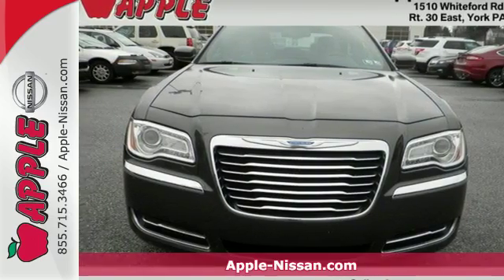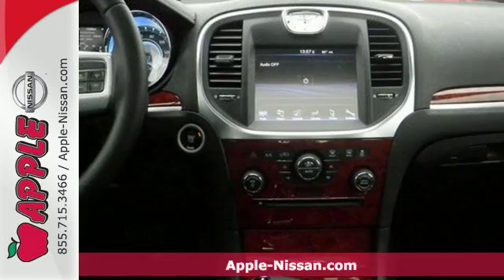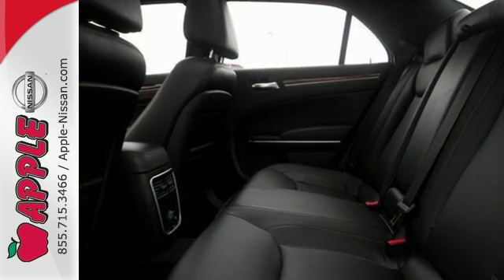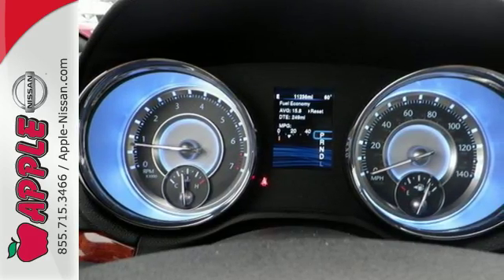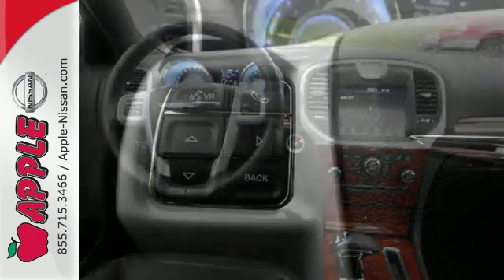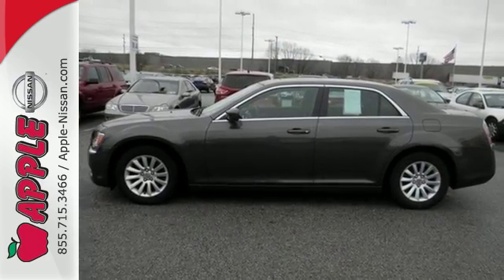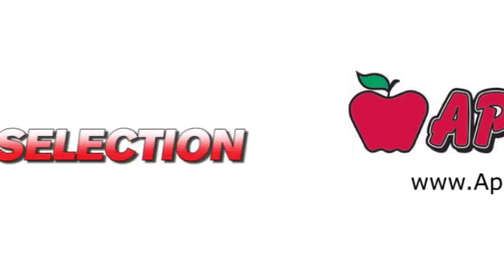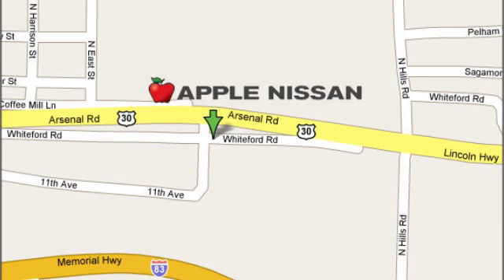Used 2014 Chrysler 300 York PA Lancaster-Hanover, PA #7893 - SOLD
Year: 2014
Make: Chrysler
Model: 300
Engine: 3.6L V6
Transmission: Automatic 8-Speed
Color: Gray
Mileage: 11261
Stock #: 7893
VIN: 2C3CCAAG9EH220914
4D Sedan 8-Speed Automatic and GREAT CONDITION. Pristine condition. Extra clean. Looking for a Premium used car truck or SUV? Our Certified Used Cars Trucks and SUV's will give you the value and peace of mind you deserve. It has forever ahead of it with plenty of space still left on the odometer. This 300 is nicely equipped with features such as 4D Sedan 8-Speed Automatic and GREAT CONDITION. brbrQuality York PA Certified Used cars and Trucks never looked this good at any other PA Used Car Dealer! Apple Nissan has a large selection of Used Cars and Pre-Owned Trucks in inventory. Apple Nissan is located at 1510 Whiteford road in York PA and we are a short drive from Hanover PA Lancaster Red Lion and Harrisburg PA. Our quality used vehicles offer Budget USED cars Nissan Certified Pre-Owned Premium Certified Used Trucks Used Van's and SUV's. AT Apple Nissan of YORK our PREMIUM Certified Used car Used truck and Suv's goes through a 110-point inspection guaranteeing only the best cars on our lot. We stand behind our Premium Used Cars with a 1 YEAR or 12000 mile Comprehensive Limited Warranty! We are Conveniently located in York PA and proudly serve: York PA Red Lion Lancaster Harrisburg Hanover Shrewsbury Mechanicsburg Manchester PA and Maryland areas. If you're looking to purchase your new dream car you've come to the right place. At Apple Nissan we pride ourselves on being the most reliable and trustworthy PA Used car dealer around. Our inventory is filled with some of the sweetest Used cars Trucks Vans and SUV's you've ever seen! Give us a call today and get the car you deserve. Apple Nissan is located at 1510 Whiteford road in York PA.

Address:
1510 Whiteford Rd